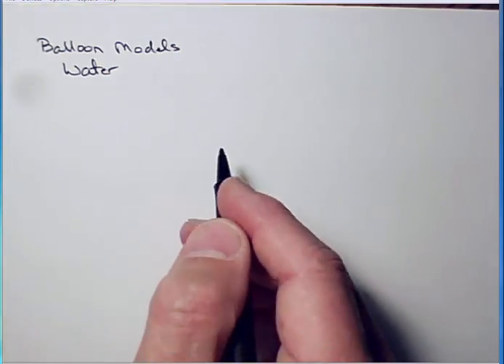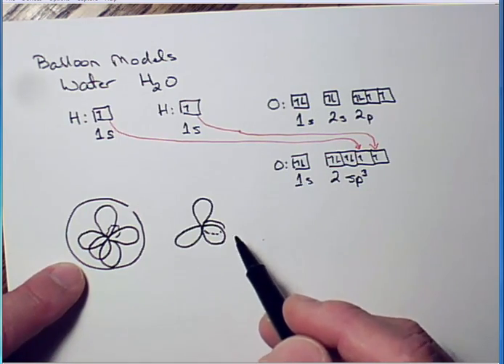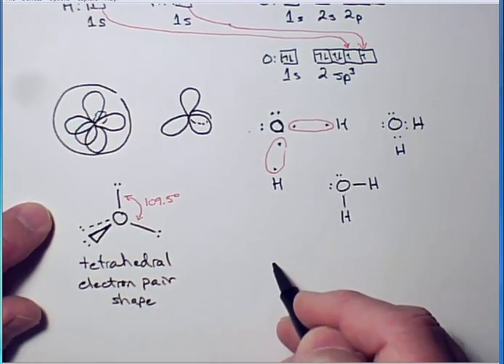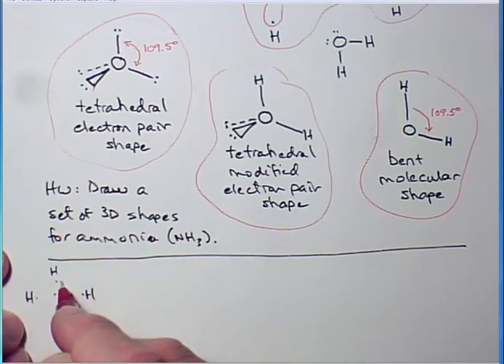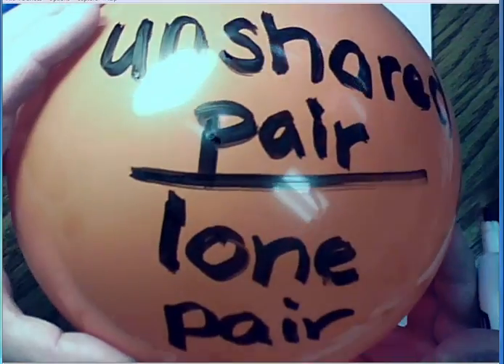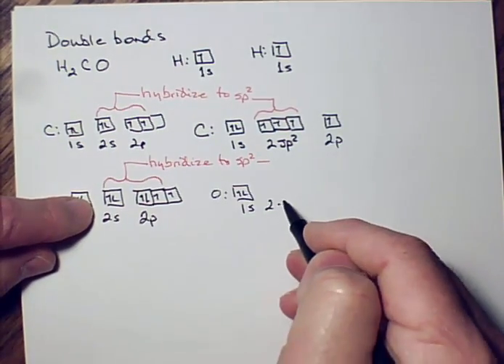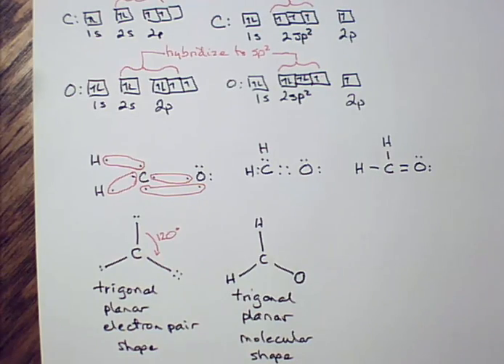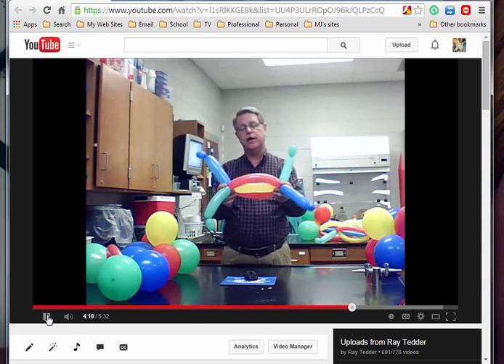Molecular Shape Balloon Models Part 2